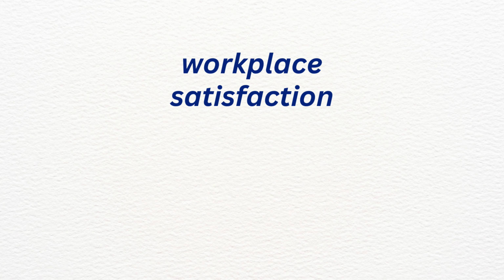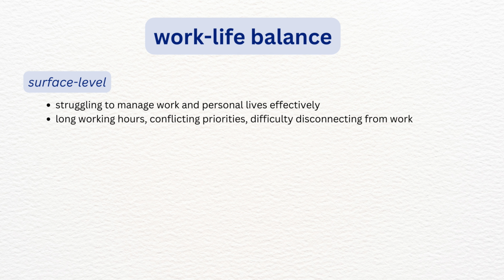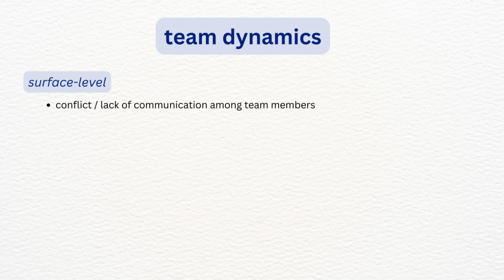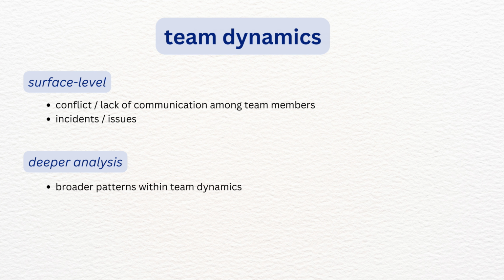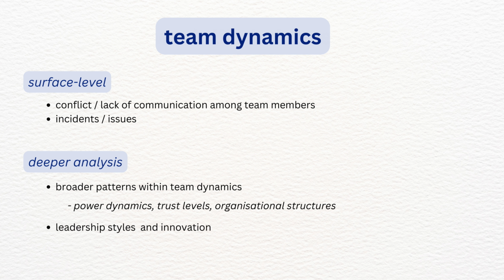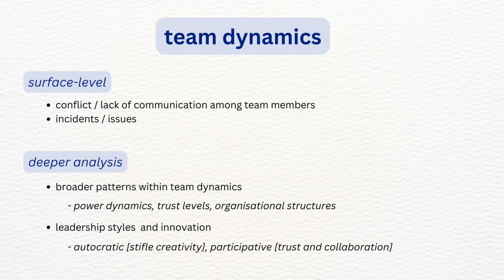Braun and Clarke - FAQs answered!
Answering FAQs about Braun and Clarke's thematic analysis, that's what this video's all about!

Braun and Clarke's six step thematic analysis - or TA - is one of the most popular qualitative approaches in social sciences, but there are a lot of misunderstandings and misinterpretations of it. So, let's set the record straight on the FAQs I get asked about Braun and Clarke's TA.

First up, I'm tackling the paradigm stuff - where does this approach sit paradigmatically? Are you "allowed" to use Braun and Clarke's TA if you're not an interpretivist? What if you're a positivist?

Secondly, we're exploring reflexive thematic analysis. What exactly does "reflexive" mean? I'm going to give you some examples so you can see what a reflexive thematic analysis might look like.

Thirdly, we're onto the quality question - how do you enhance the quality of your thematic analysis? How do you go beyond the superficial, surface level and generate meaningful insights into what's actually going on? Again - we have examples for this - yay - so you can see the difference between a rigorous, in depth analysis and one that's a bit flaky!

Lastly, the theory question. Where does theory come into thematic analysis? So many people criticise Braun and Clarke's thematic analysis, saying that it completely lacks any theory. Not true! Braun and Clarke's approach is a theory dream because you get to weave your own theory into it as you go. What's not to love? And yes, there are two more examples in this part, so you can see how particular types of theory would be integrated into an analysis of work life balance.

I hope you find this useful! If you have further questions, drop them in the comments, I'd love to hear from you!

Chapters
0:00 - 1:02 Introduction and the frequently asked questions
1:03 - 1:32 Recap of Braun and Clarke's thematic analysis
1:33 - 3:48 Question 1 - What paradigm does Braun and Clarke's thematic analysis sit within?
3:49 - 6:13 Question 2 - What is reflexive thematic analysis?
6:14 - 9:15 Question 3 - How do I go deeper in my analysis?
9:16 - 13:00 Question 4 - What about theory?
13:01 - 13:11 Conclusion

▶️ See my videos early - before everyone else
For early access to my videos, become a Degree Doctor channel member

📖 Further reading referenced in the video
Boyatzis, R. E. (1998). Transforming qualitative information: Thematic analysis and code development. London: Sage.
Braun, V., Clarke, V. (2021). Thematic Analysis: A Practical Guide. London: Sage.
Braun, V., Clarke, V., & Hayfield, N. (2022). ‘A starting point for your journey, not a map’: Nikki Hayfield in conversation with Virginia Braun and Victoria Clarke about thematic analysis. Qualitative research in psychology, 19(2), 424-445.

🚮 Want to throw your analysis in the bin and start again? If you’re:
💠 Staring a list of codes wondering how they magically become themes
💠 Being told your themes are “descriptive” but not knowing how to fix that
💠 Confused about the difference between coding and theme development
💠 Feeling like you’ve made a mess of your analysis

My step-by-step Braun and Clarke Reflexive Thematic Analysis Guide walks you through the messy middle of muddled analysis and thin themes to insights that actually feel convincing – to you and your supervisor.

The real work of a qualitative PhD starts with clear thinking – that’s what my weekly emails are for.